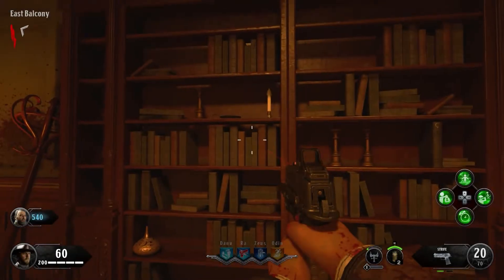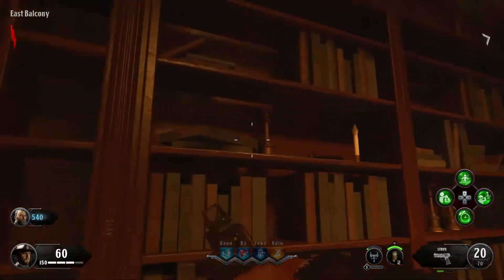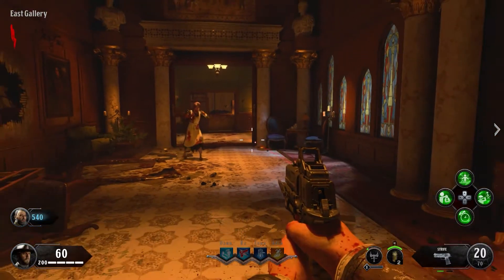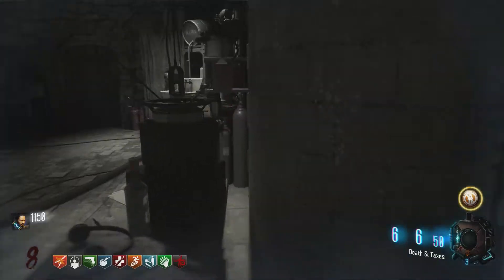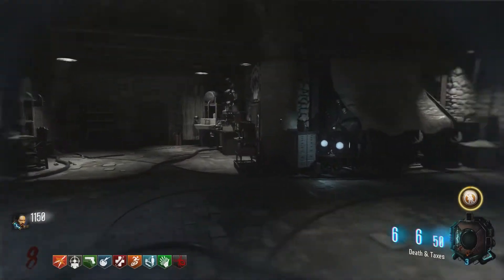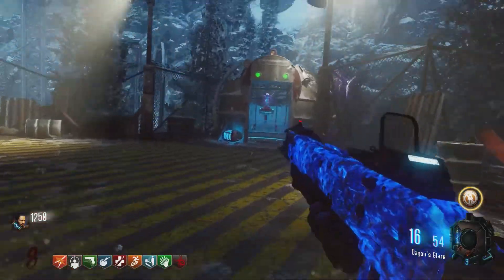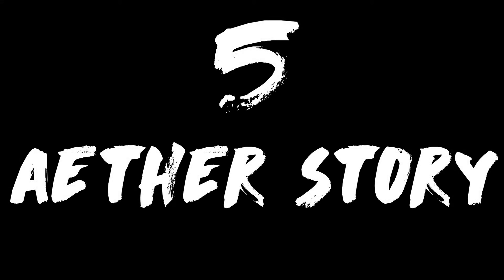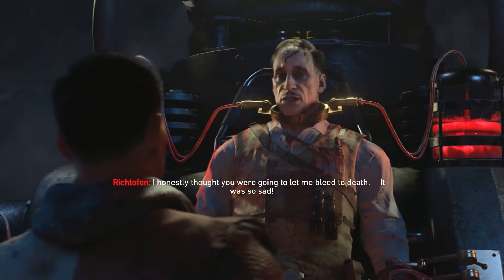5 THINGS TO MAKE SURE BLACK OPS COLD WAR ZOMBIES DOESN’T SUCK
Black ops Cold War can return zombies to its former glory. But first let’s make sure it don’t suck.

Previous Videos

Music Credit
The outro is one of these
Unsealing by LUNAl2, You Look So Good by Moe Shop & Didn't Know by Digital Farm Animals